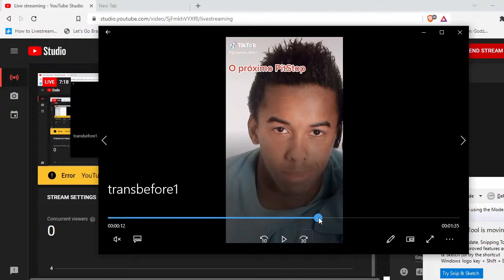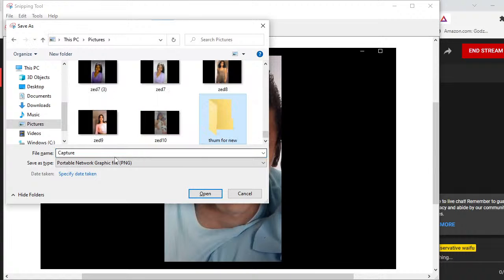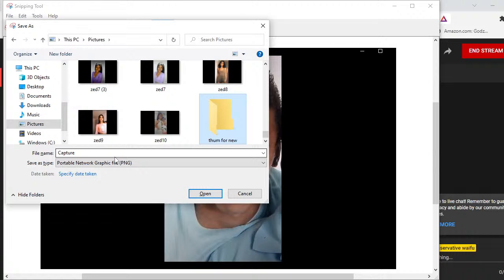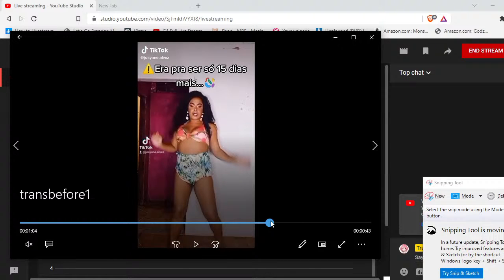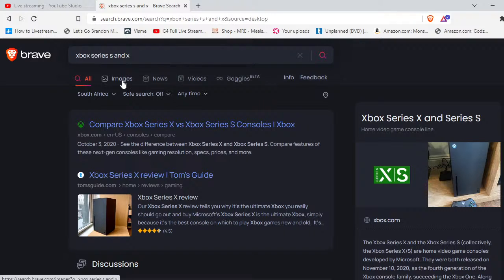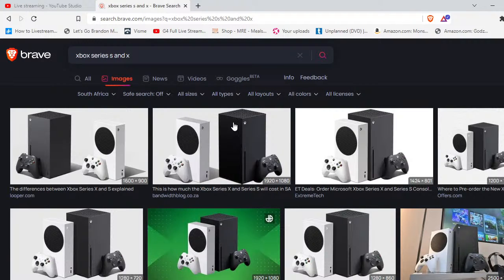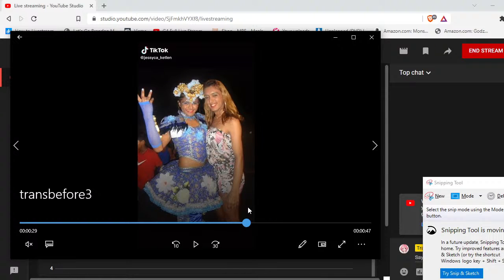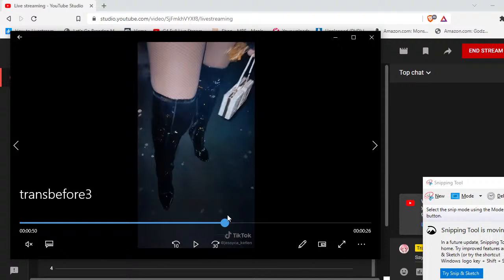How I make Trans Compilations PART Three//poor audio stream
making the thumbnail--part 1